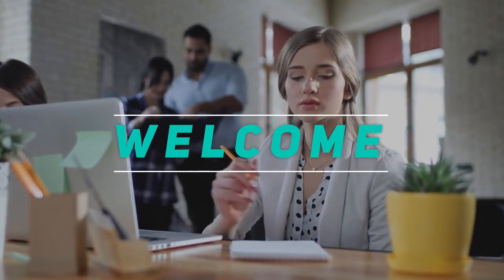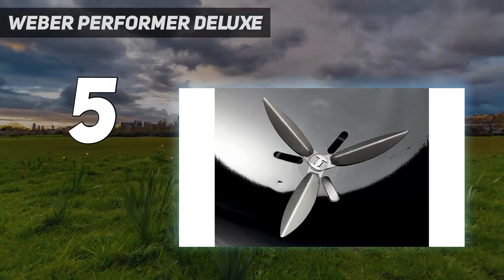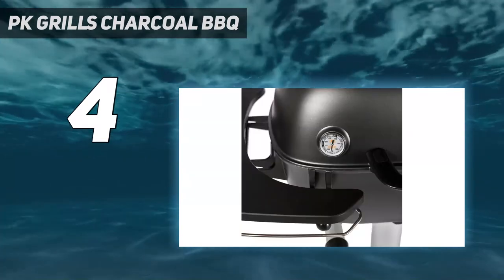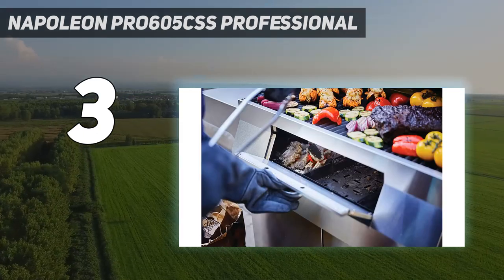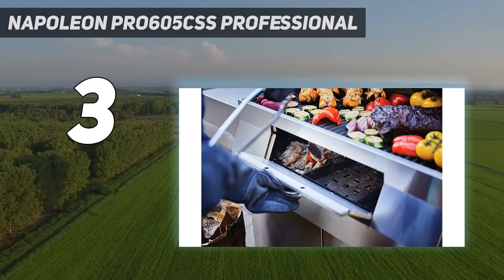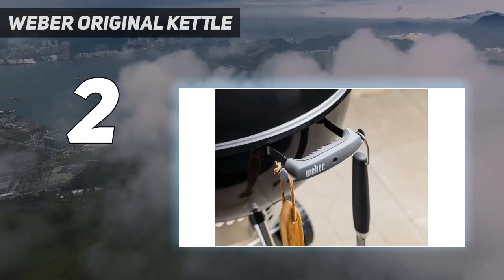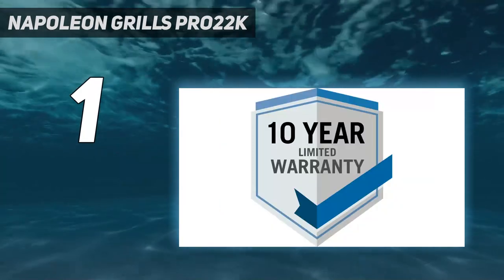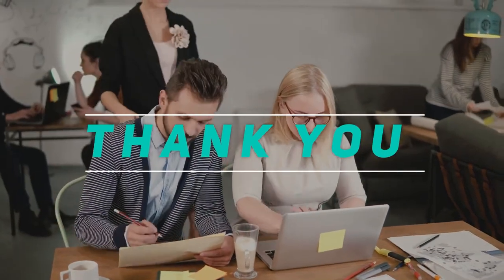Top 5 Char Broil Grills - Best in 2023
"Here is the Updated Prices of the Best Char Broil Grills in 2023!

Things that we mentioned in this video:
1. Napoleon Grills PRO22K - B071CSHVVC
2. Weber Original Kettle - B00MKB5TXA
3. Napoleon PRO605CSS Professional - B004AYEA4E
4. PK Grills Charcoal BBQ - B07GTC2PJJ
5. Weber Performer Deluxe - B00MKB5V1A"